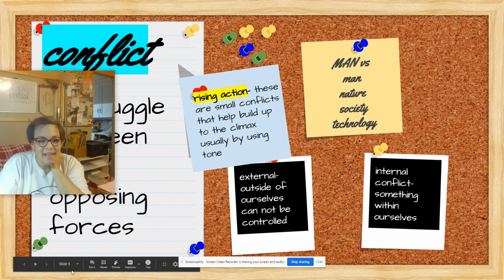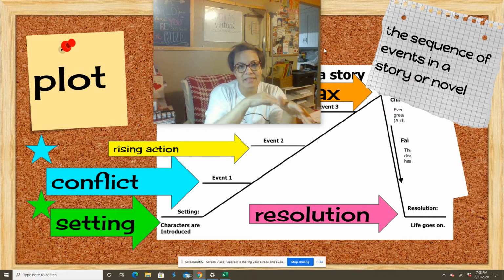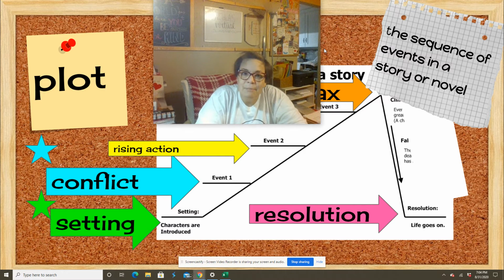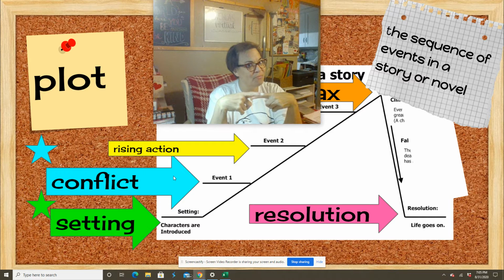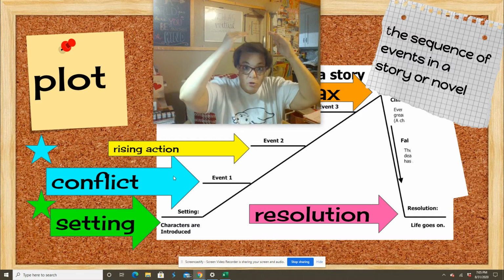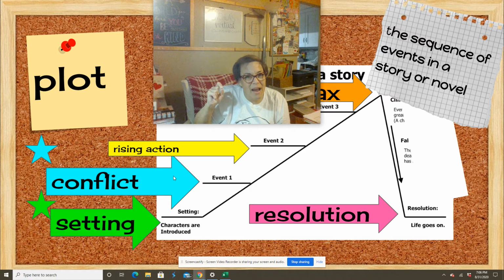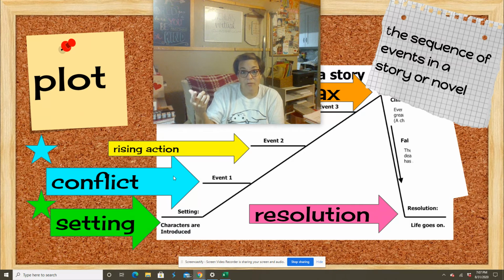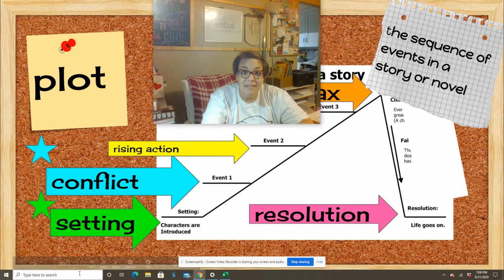literary lexicon-Freytag's plot in "The Sniper"